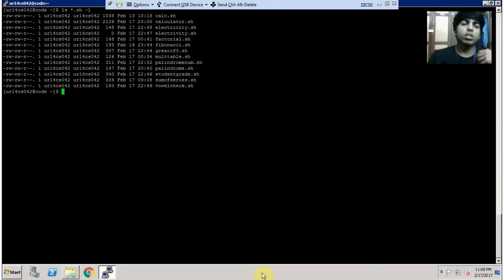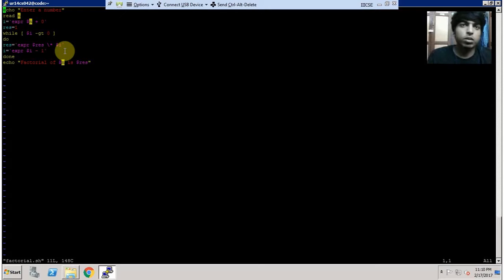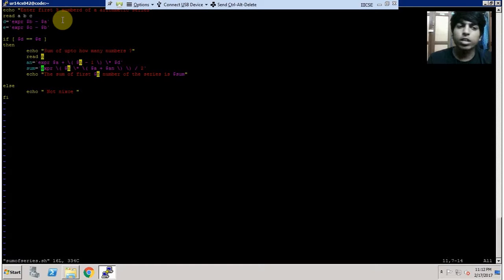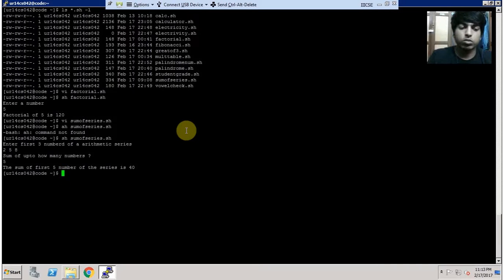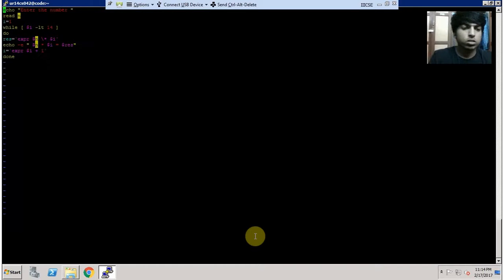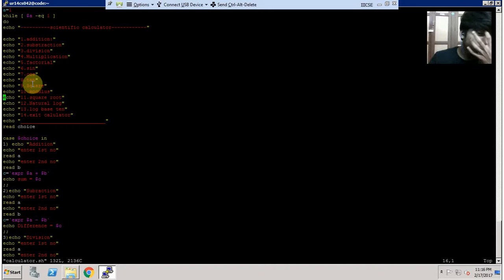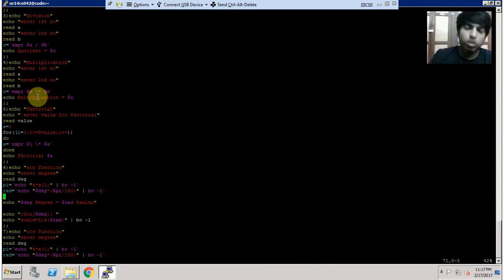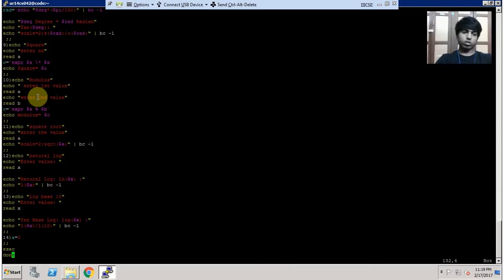Experiment 3 Unix and Linux Lab